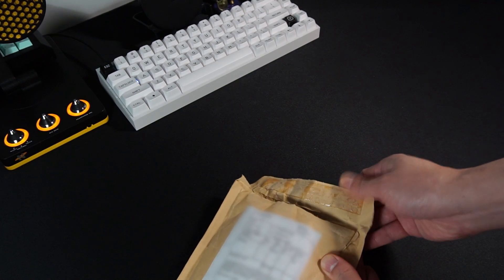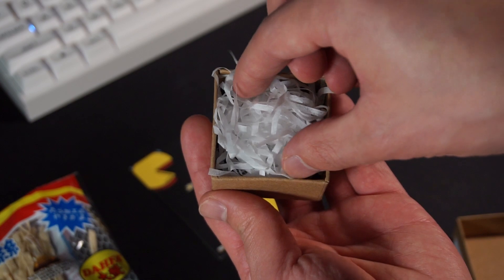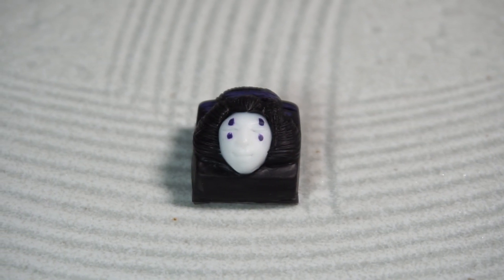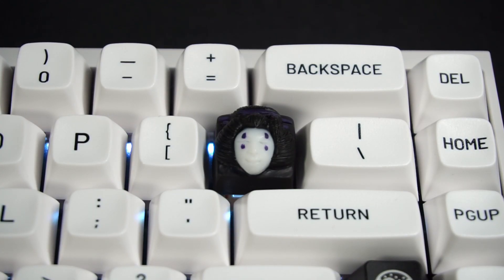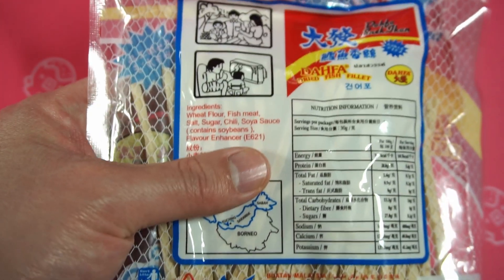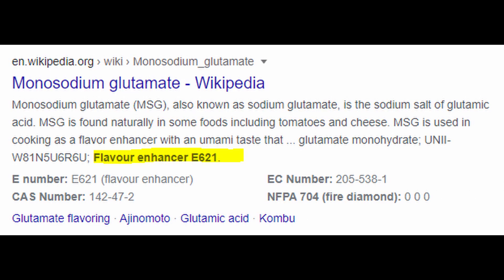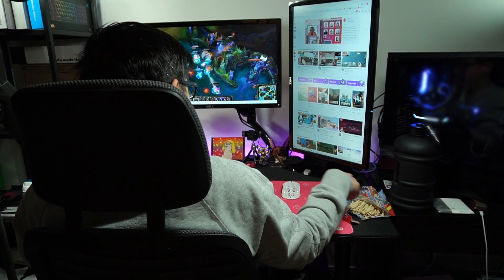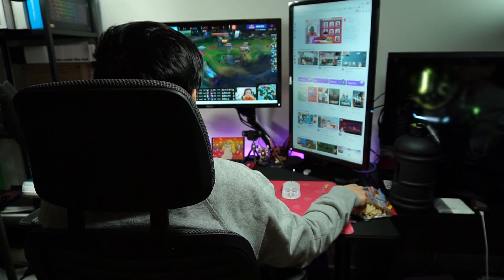A Look at the No-Face Geisha Artisan Keycap from PanicPacman (w/ Bonus Snack Review + Face Reveal?)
PanicPacman's Instagram:
TimeStamps:
0:00 – Intro
0:21 – Unpacking
1:01 – No-Face Geisha Keycap
1:56 – MDPC-X Sleeving
1:28 – Stem Fit / Customer Service
2:02 – Snack Review
2:29 – Flavour Enhancer (E621)